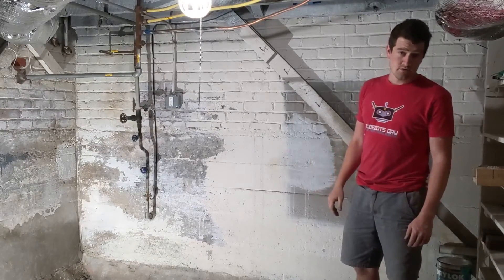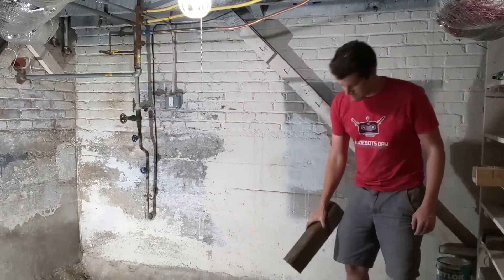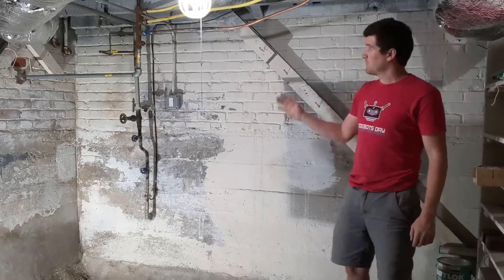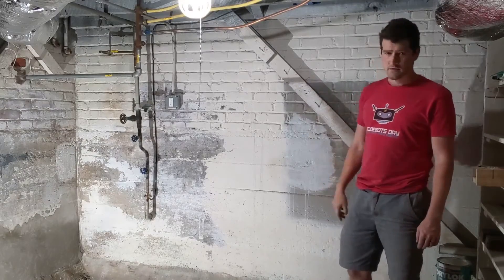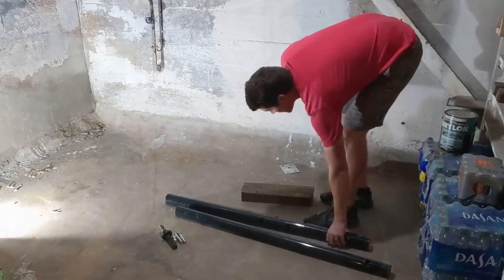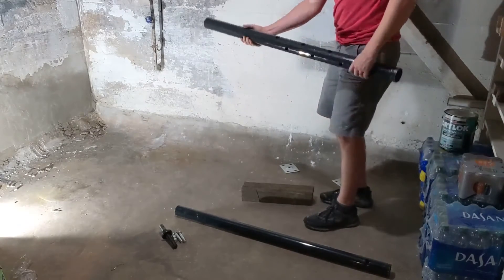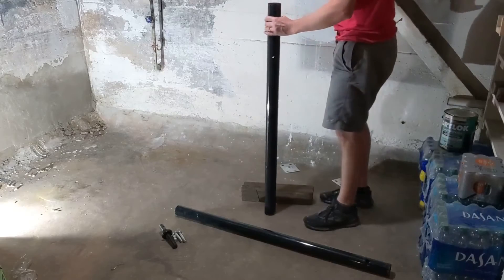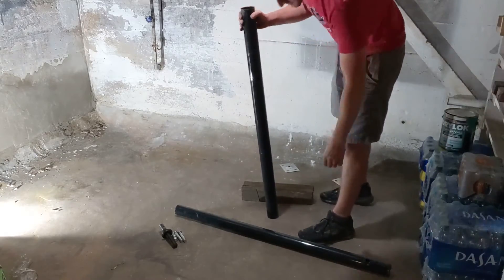How to install a jackpost to fix sagging floors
In this video I show how to install a jack post to support two floor joists while I do some renovations in my basement. Jackposts are also great for providing support to sagging floors and other structural issues.

** the jackpost from this video